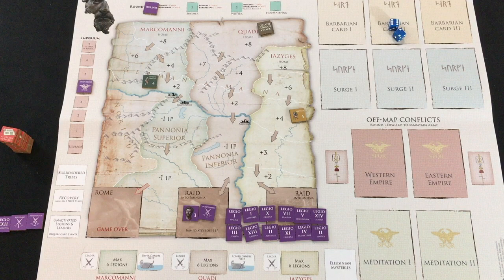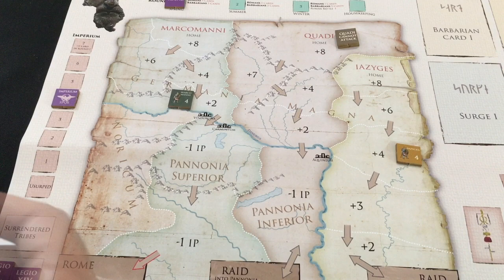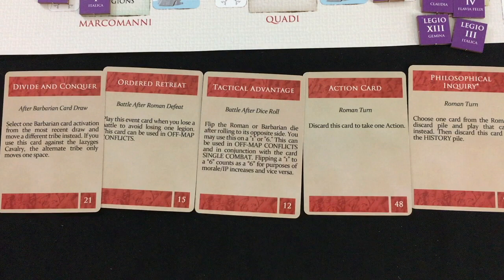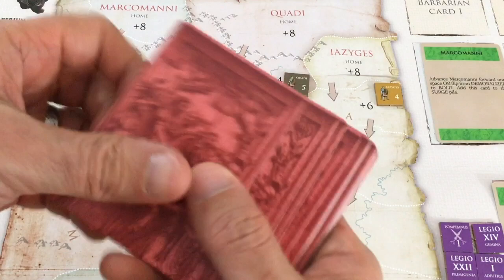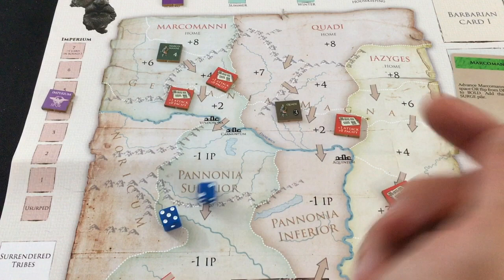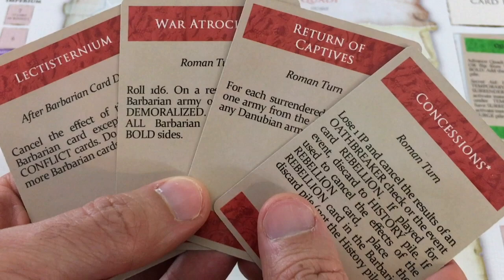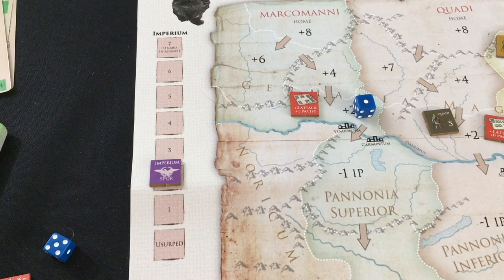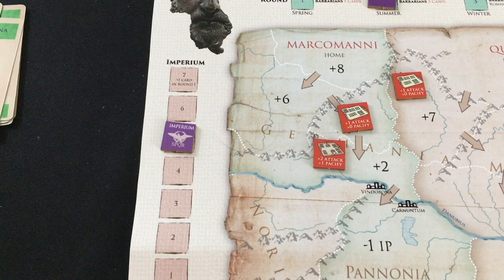The Wars of Marcus Aurelius | Solo Playthrough | With Mike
Barbarian tribes, rebellions, assassins, and traitors? Time to roll up my sleeves and save the empire!
0:00 - Introduction
1:01 - Set-Up
2:27 - How to Play
9:18 - Year 170
16:59 - Year 171
21:26 - Year 172
25:49 - Year 173
31:04 - Year 174
36:30 - Year 175
41:49 - Year 176